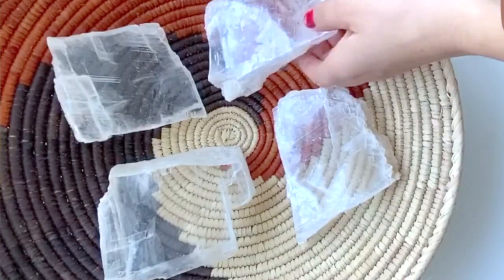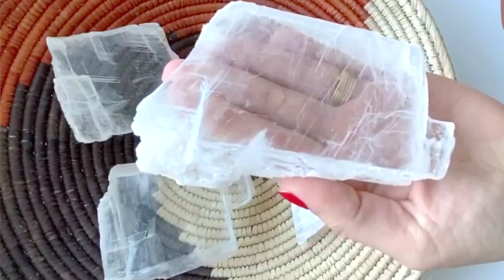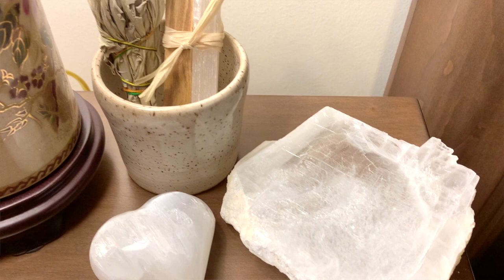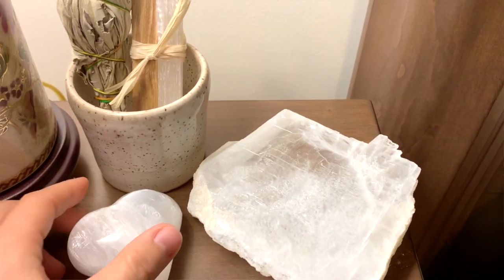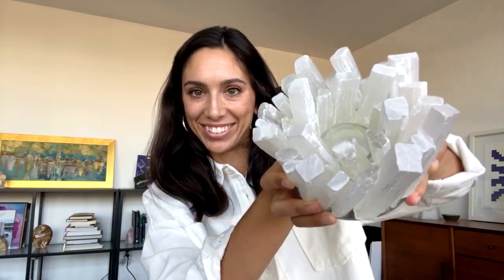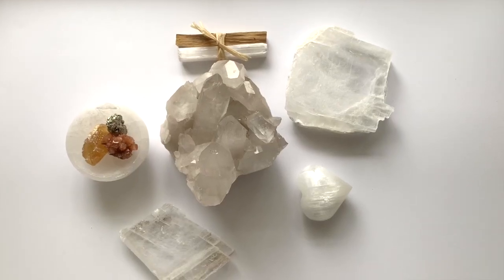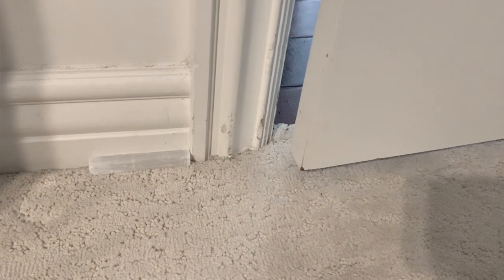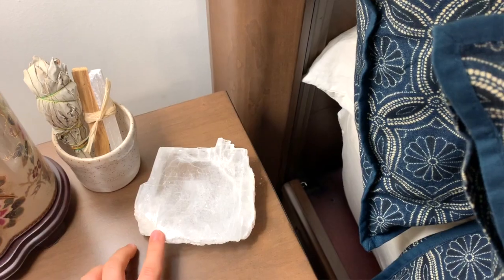HOW TO START USING SELENITE DAILY - Top 3 ways for when & how to use selenite crystals.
My mom and I have been so drawn to selenite these past few weeks. I hope that this information will give you extra confidence in the power of selenite crystals and how they can change your day. As always, we're happy to give recommendations and answer any questions you have down in our comments!

I’ve attached links to selenite from our website below so you can easily find them. Our crystals are handpicked, high quality, and sourced from different suppliers around the world. We've been very fortunate to team up with some wonderful people and do our best to find suppliers who source crystals from small family-run businesses. All of our crystals and kits are cleansed, blessed, and ready to find their new home.

-Micala

Blog Post: How to Start Using Selenite Daily

BEGINNERS:

If you’re just beginning this journey, take this beginner’s crystal quiz to point you towards the right crystal for you today!

Crystal Book Recommendations For Beginners:
Crystals: The Modern Guide To Healing
The Crystal Bible
Crystal Muse

ABOUT ME:
Hey everyone! Thank you so much for stopping by. I’m Micala and I run Maha Living with my mom, Darla. Our mission is to intertwine the practice of gratitude and crystal magic. We’re here to help you create meaningful habits with our handpicked intention kits. We’ve run this small business for 8 years and it brings us so much joy. Nothing makes us happier than to hear from you how our products have helped you to live intentionally and find a moment of calm in each day.